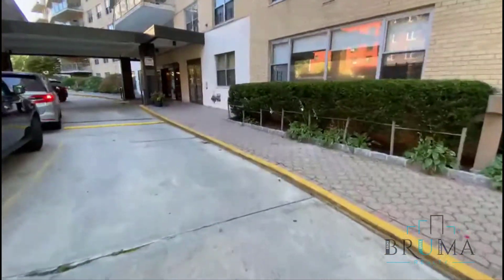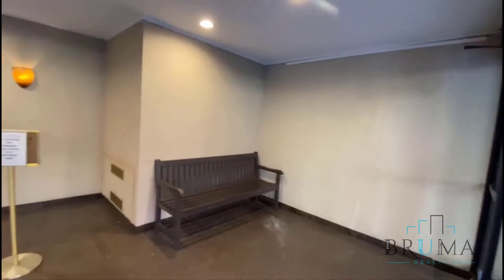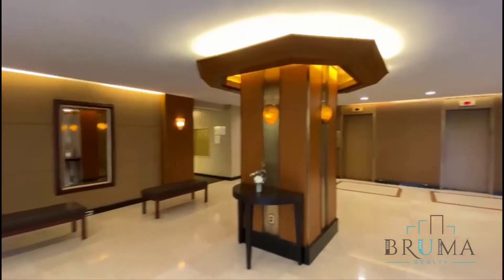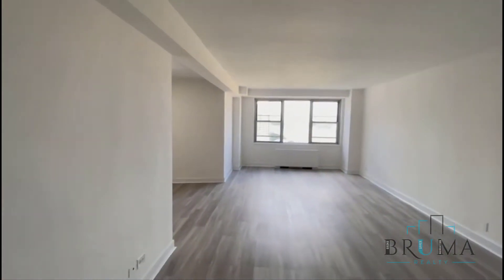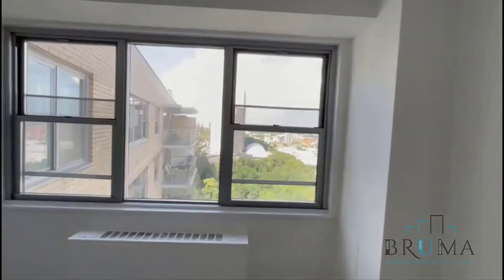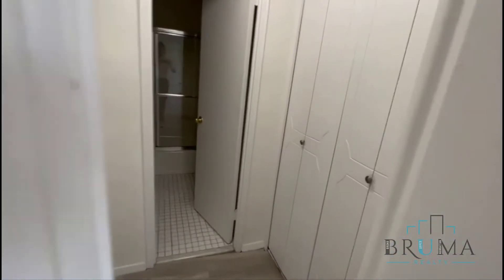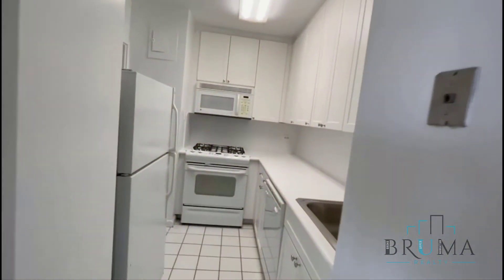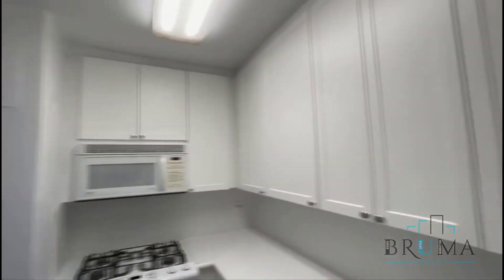2500 Johnson Ave. 21A (Studio)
Beautiful Studio apartment in Spuyten Duyvil, Bronx.